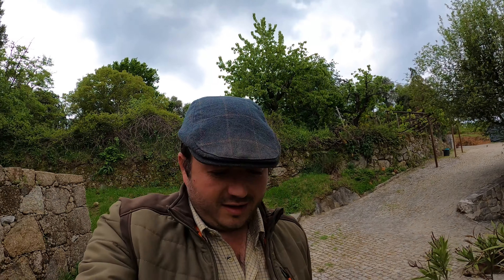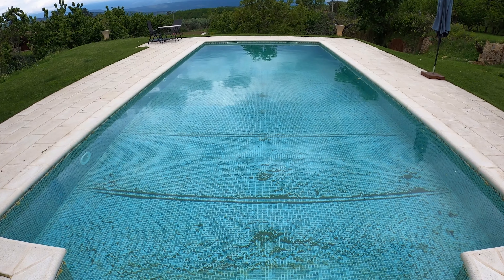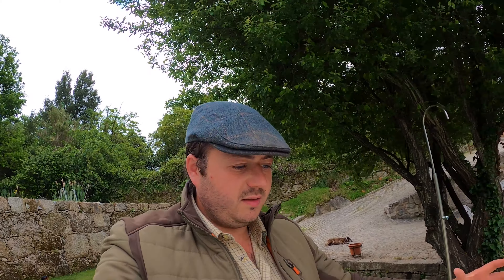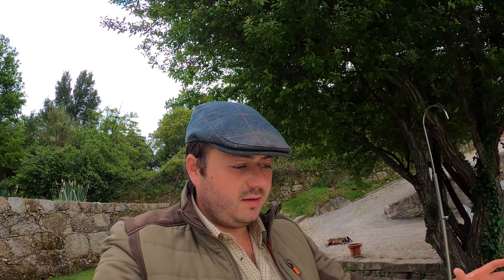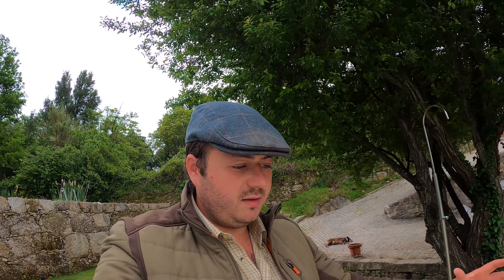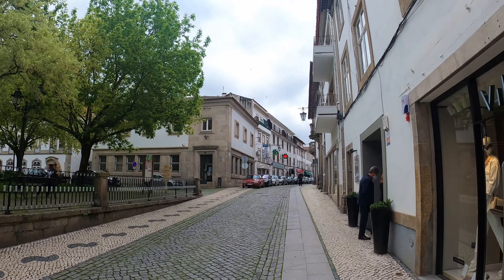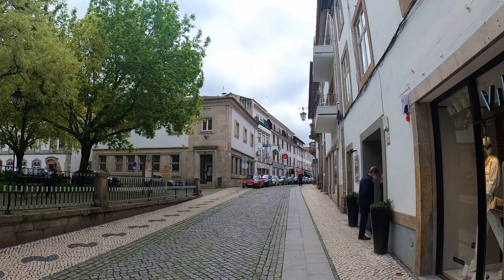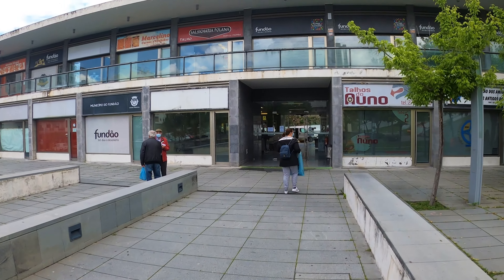HOW TO ORDER THE BEST COFFEE IN A PORTUGUESE BAKERY - SALTWATER POOL CLEANING -FUNDAO TROUT FISHING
Hi there! I am Joseph.
I have been an expat living in central Portugal along with my beautiful girlfriend Mariana for six years now.

Together Mariana and I, along with my father Clinton and my brother in law Lloyd, would like to show you a bit of the daily goings on around our Portuguese farm / homestead / smallholding and all of the work we are doing whilst renovating, starting building projects, working with our livestock, DIY and trying to grow our little families own food!

In this episode we welcome you to join us in the Spring time opening of our saltwater swimming pool, which involves adding salt, checking the levels and of course how to clean it.

Then we move on to visiting our local town, Fundão, on market day. There we go to the barbers, check out the local charcuterie stores, where we buy some regional cheeses.

We also go to one of our favourite cafes / bakeries where we show you how to order the very best coffee and cakes in Portugal. After that we take a little walk down to a secret fishing spot near our farm, where you can find some of the nicest brown trout Portuguese rivers have to offer!

See our journey to self sufficiency / permaculture / organic farming as expats living in Portugal, trying to produce as much of our own food planting vegetables, growing fruit trees as well as looking after all our animals, such as our chickens, turkeys, geese, ducks, quail, rabbits and sheep - Shortly pigs too!

Hobby farming with my beautiful girlfriend!
- Growing vegetables, raising meat and foraging on our cherry farm in Portugal’s Beira baixa, Fundão